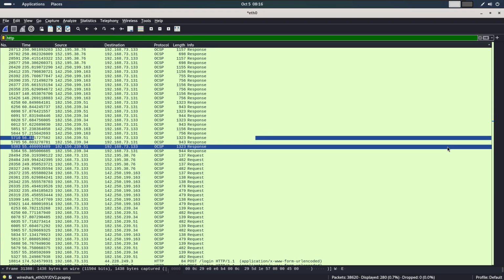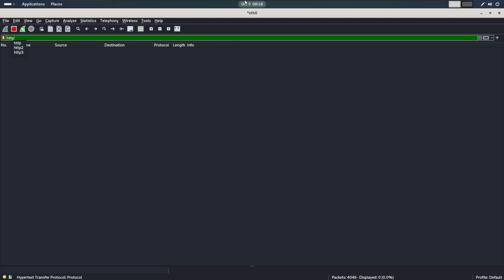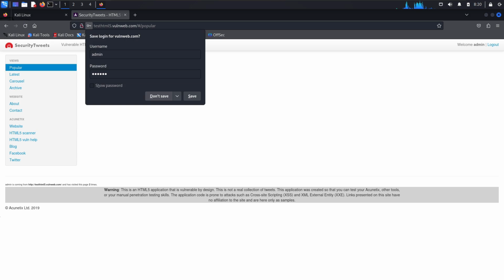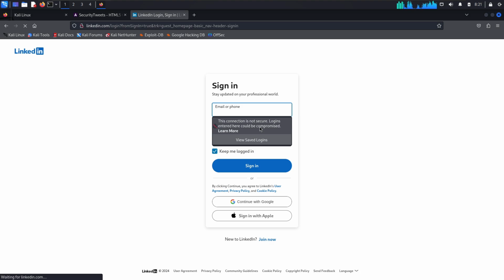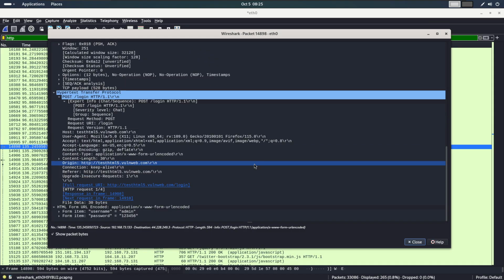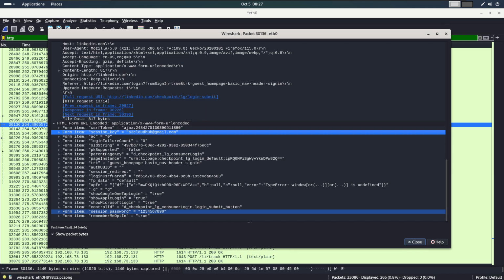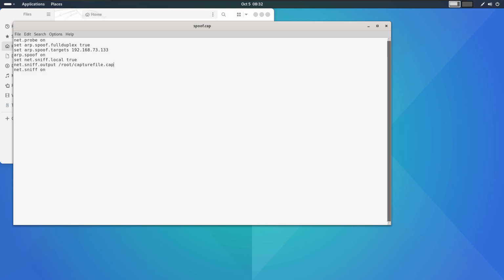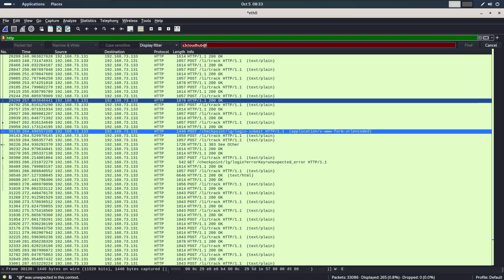#39 How To Capturing Usernames and Password Using Wireshark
🔐 Capturing Usernames and Passwords with Wireshark (Ethical Hacking Tutorial)

In this video, we explore how network traffic can expose sensitive data like usernames and passwords. Learn how Wireshark can be used to sniff and analyze unencrypted network traffic in a controlled and ethical environment. This tutorial covers:
✅ Understanding how sensitive data travels over networks.
✅ Capturing and analyzing packets containing login credentials.
✅ Identifying vulnerable protocols like HTTP and FTP.
✅ Best practices for securing your own network against such attacks.